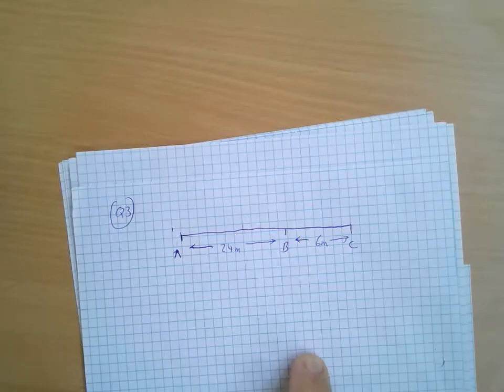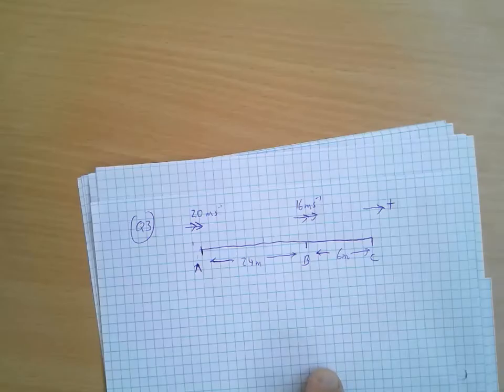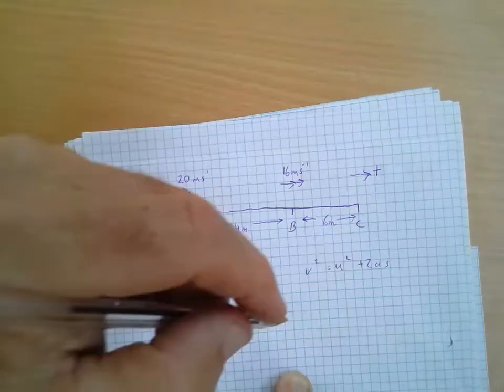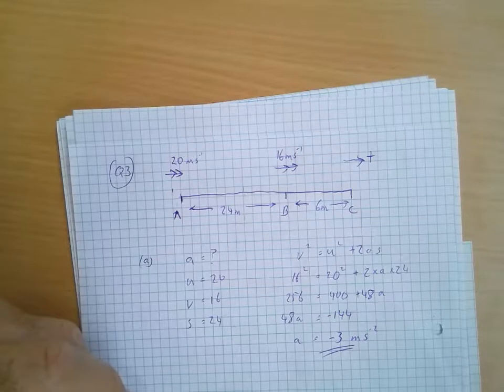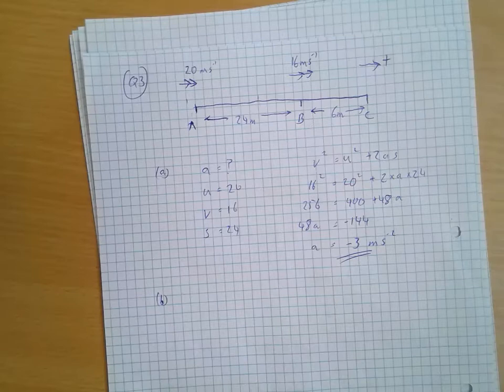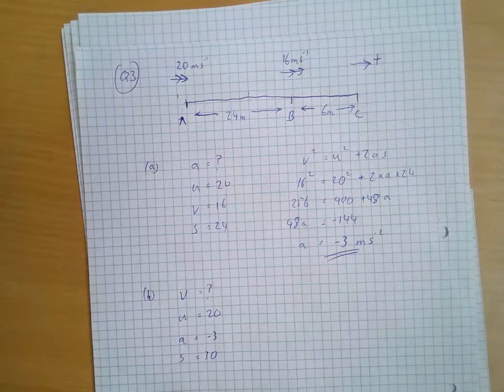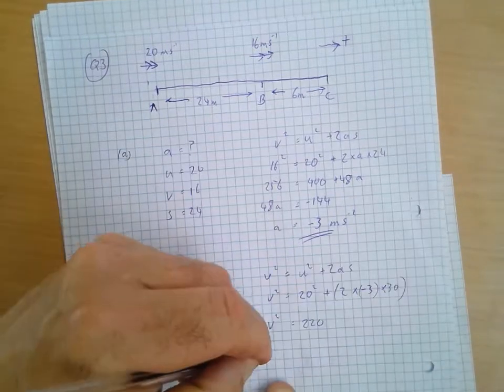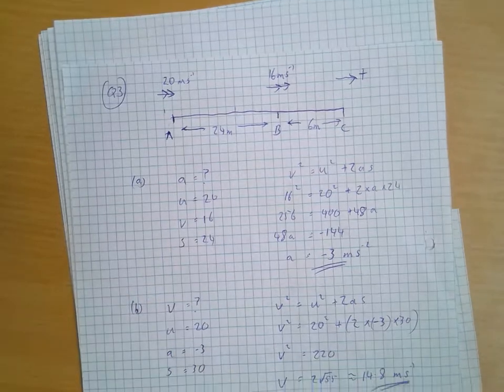Y1 Hwk26 Qu3